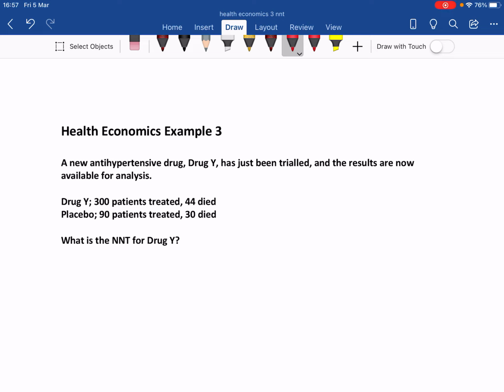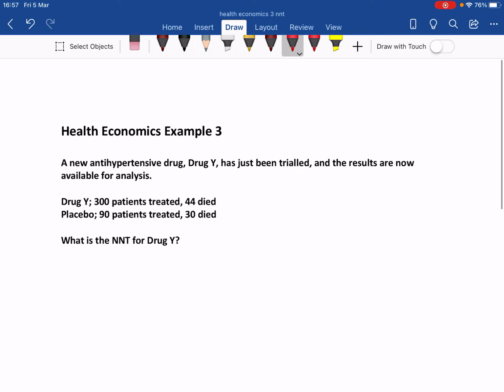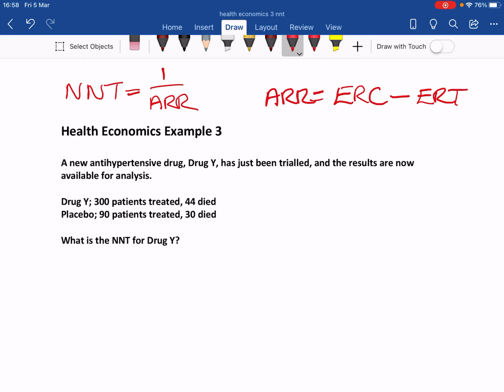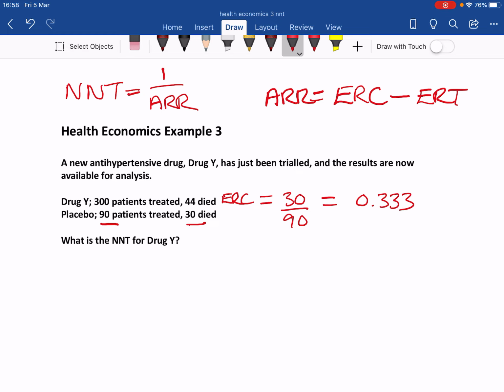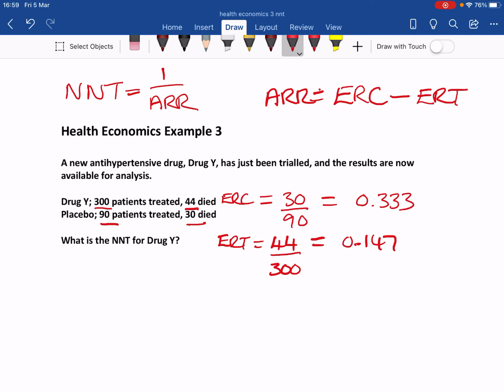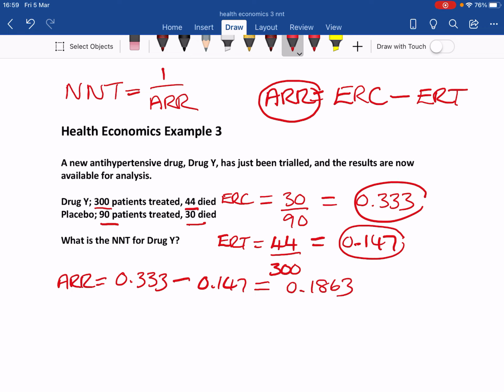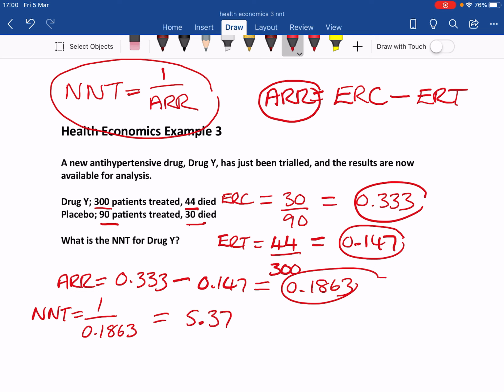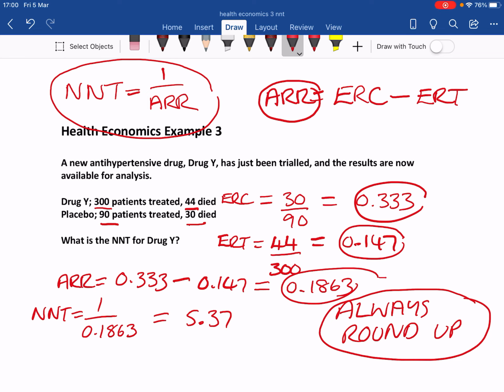Health economics video 3